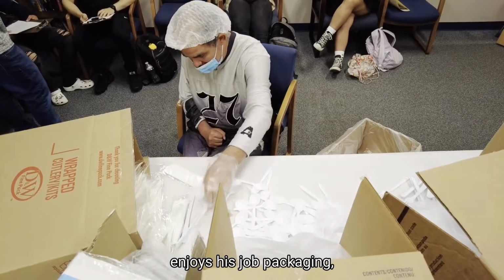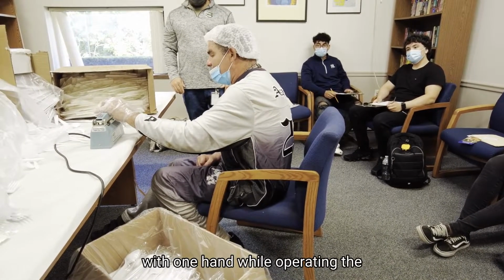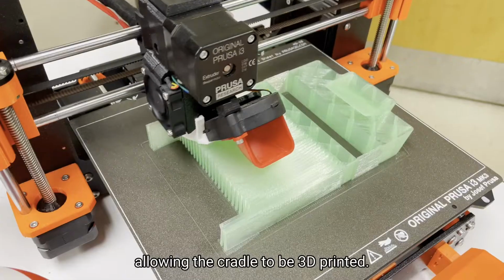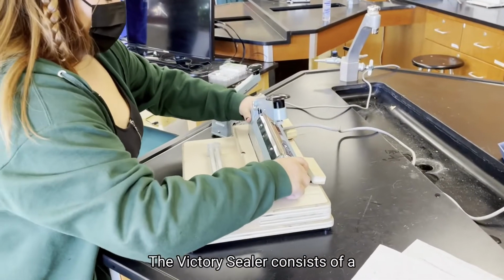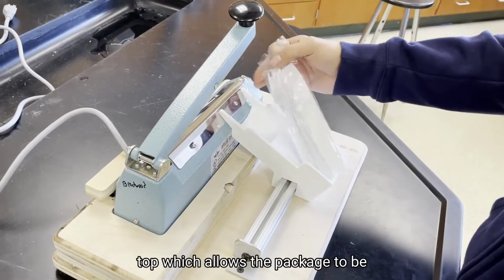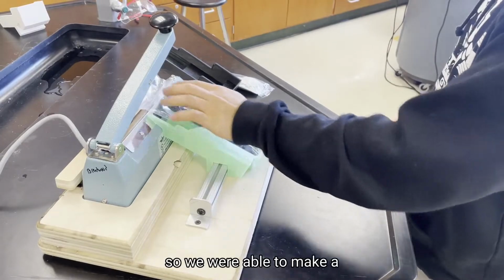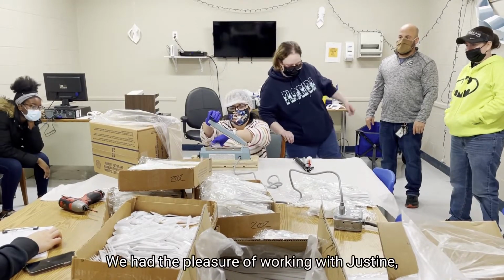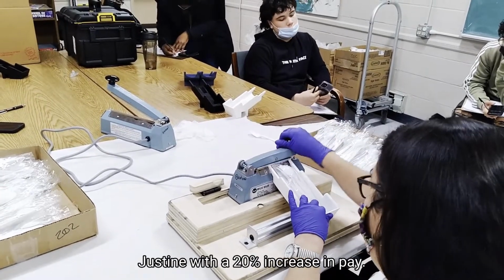Brentwood Team 2124 Source America IDEATE 2022 Competition "Victory Sealer"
The Brentwood High School engineering team partnered with Maryhaven Center of Hope to create an assistive device for heat-sealing packages. The device called, “The Victory Sealer”, was created to enable one-handed operation of a typical heat seal press while also increasing productivity for a wide range of disabilities. Employees at Maryhaven have shown an increase in productivity and wages along with higher job satisfaction.